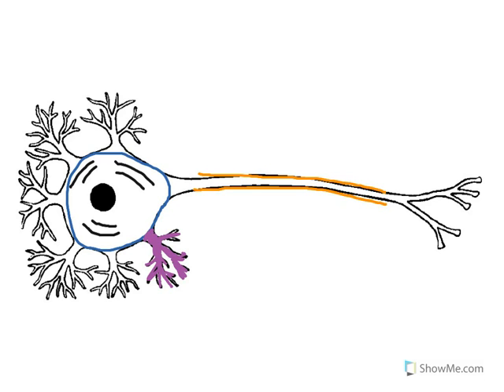How to Biology & Anatomy: Neuron